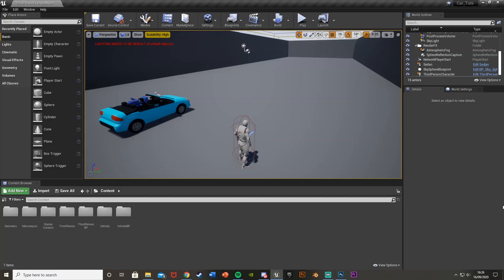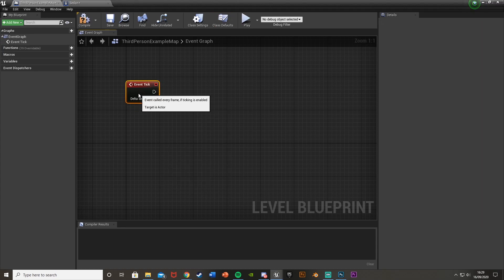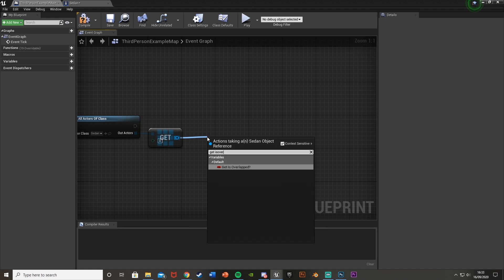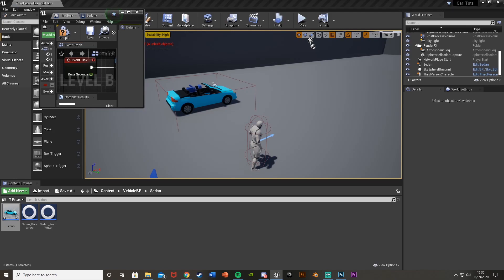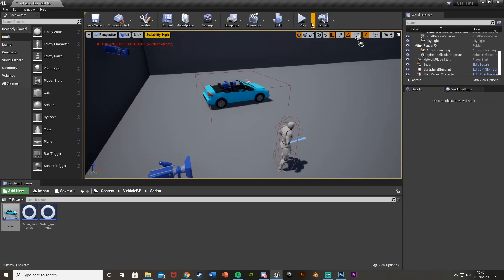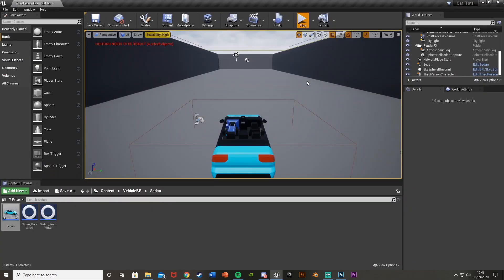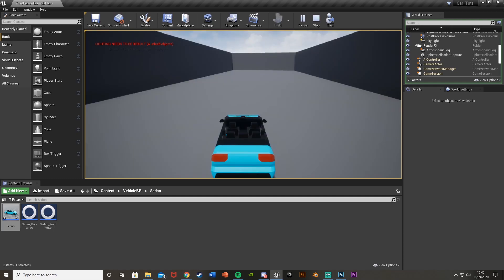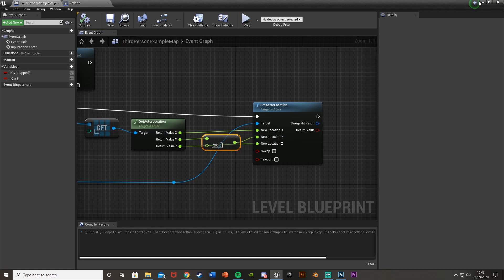How To Get In And Out Of A Car - Unreal Engine 4 Tutorial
Hey guys, in today's video, I'm going to be showing you how to enter and exit a car in Unreal. Once in, you can drive around.
You can press a key (i.e. E) to get in the car, once you are in, you can no longer see the player, then once you get out, the player is visible again, and next to the car, NOT where you got in. So it moved with the car.